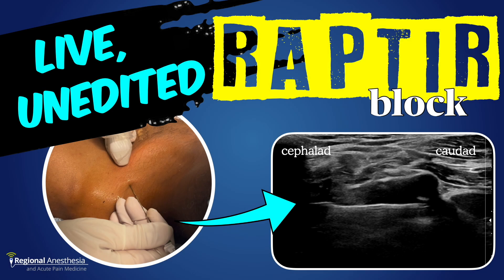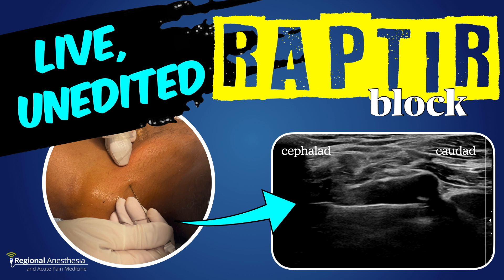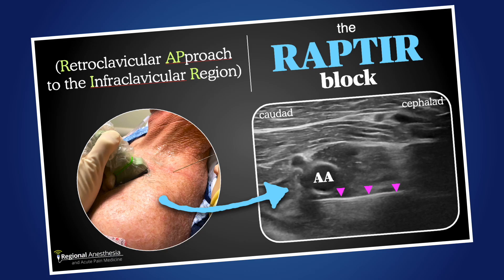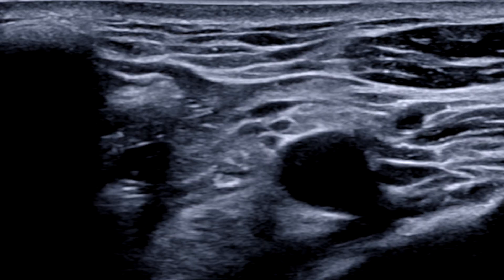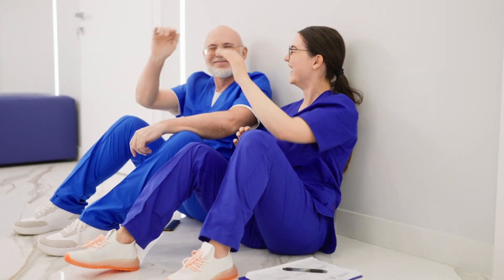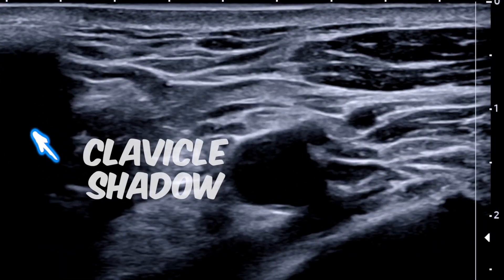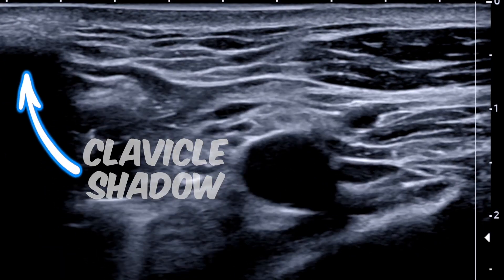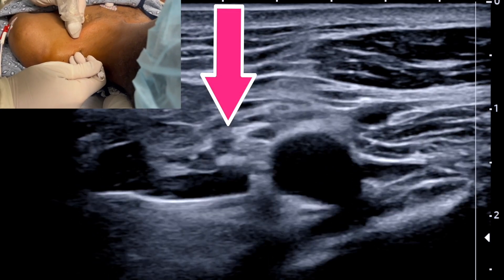RAPTIR block start to finish! (Retroclavicular Approach to the Infraclavicular Region)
RAPTIRs don't bite...they are simple and have several advantages over traditional infraclavicular brachial plexus approaches. See for yourself...